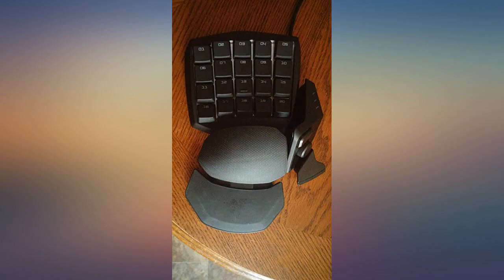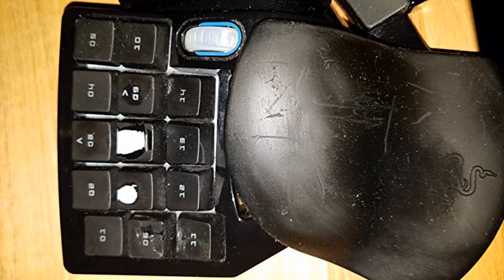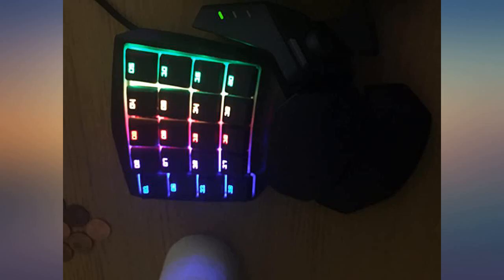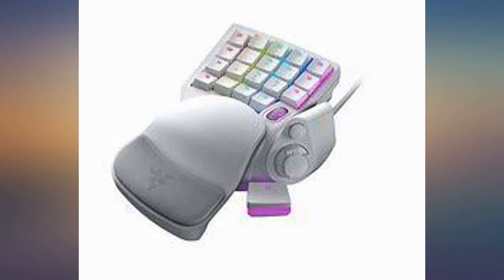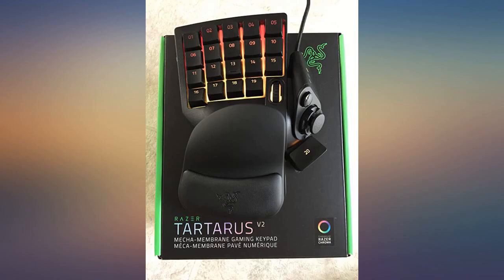Razer Tartarus v2 Gaming Keypad: Mecha-Membrane Key Switches - 32 Programmable Keys - Cust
Main Features:
by entering your model number.. The #1 Best-Selling Gaming Peripherals Manufacturer in the US: Source - The NPD Group, Inc. U.S. Retail Tracking Service, Keyboards, Mice, PC Headset/Pc Microphone, Gaming Designed, based on dollar sales, Jan. 2017- Dec. 2019. High-Performance Mecha-Membrane Switches: Provides the tactile feedback of mechanical key press on a comfortable, soft-cushioned, membrane, rubber dome switch suitable for gaming. 32 Mecha-Membrane Keys for More Hotkeys and Actions: Perfect for gaming or integrating into creative workflows with fully programmable keys. Thumbpad for Improved Movement Controls: The 8-way directional thumbpad allows for more natural controls for console-oriented players and a more ergonomic experience. Fully Programmable Macros: Razer Hypershift allows for all keys and keypress combinations to be remapped to execute complex commands. Ultimate Personalization & Gaming Immersion with Razer Chroma: Fully syncs with popular games, Razer hardware, Philips Hue, and gear from 30+ partners; supports 16.8 million colors on individually backlit keys

Reviews:
I primarily use the orbweaver chroma in my drawing with photoshop. Photoshop shortcuts are all spread out across the keyboard. With the orbweaver, i can customize all the commands to be in easy reach and with one hand which leaves the other completely dedicated to my pen digitizer! It feels awesome! Drawing now feels like gaming, and it has made my workflow so much better! I would recommend this to any ditial artist out there.. Saw this baby drop on sale the day after I decided to buy it. Very useful for gamers who want to have everything in one area but don't want to go thru all the fuss of owning a mechanical keyboard. Or even for those who do. LOL I use this to play many games like PlayerUnknown Battlegrounds and Overwatch to name a couple, and have had no problems with this slight adjustment and phenominal quality of this Razer product. Might just make a fan out of me Razer. ;^). This thing is a must have for any PC gamer. Eight pages, 22 keys, and an 8 way hat mean you'll be able to get every keybind you want on this pad and still have room to spare. The LED Customization is pretty cool, though it would be better if the color maps could be tied to the keybind pages instead of to the overall profile.. I was a little nervous ordering at first because of being so used to keyboard + mouse. But I'm getting used to it quicker than I thought. And it improves my gameplay so much! This was one of the best purchases I've ever made! My wife liked it and even bought one for herself!